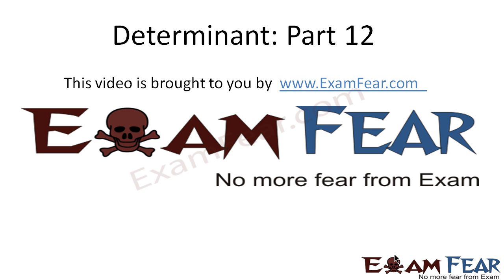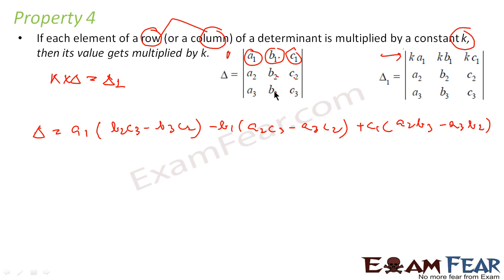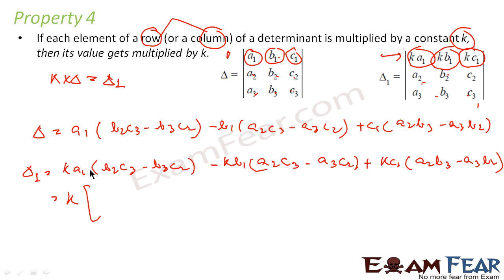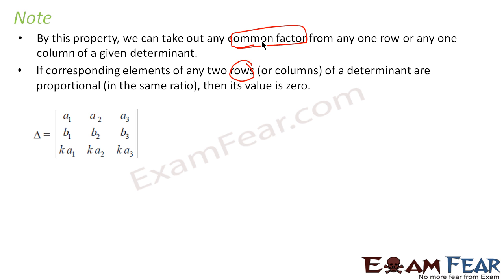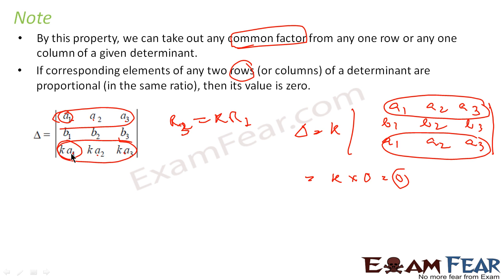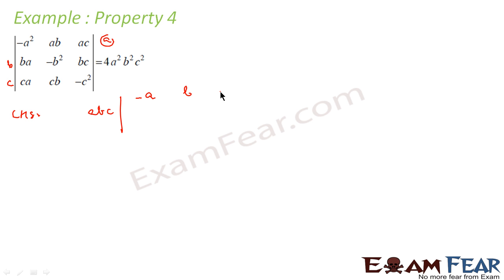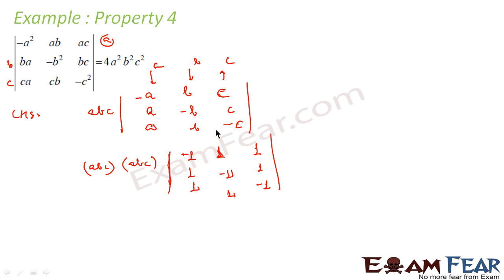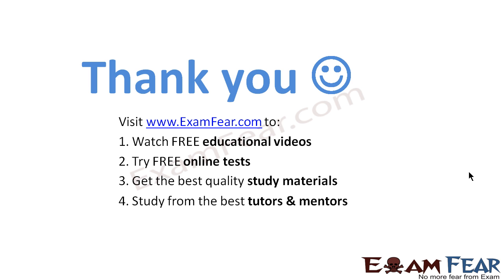Maths Determinants part 12 (Property 4 :Multiply row or column with K ) CBSE Mathematics XII 12